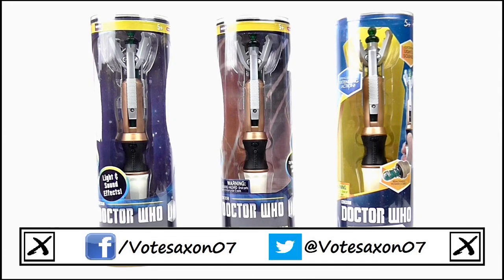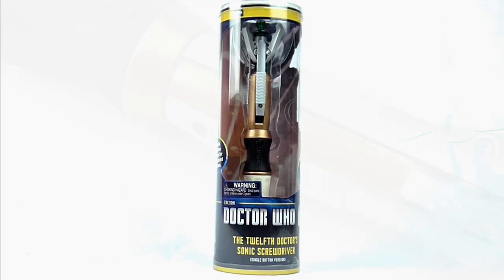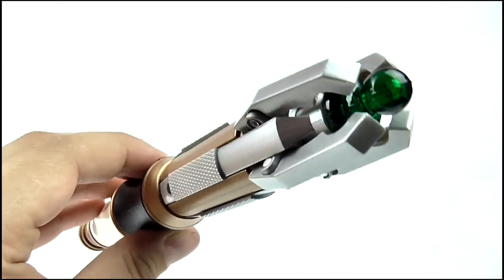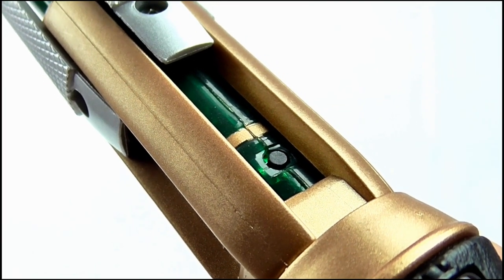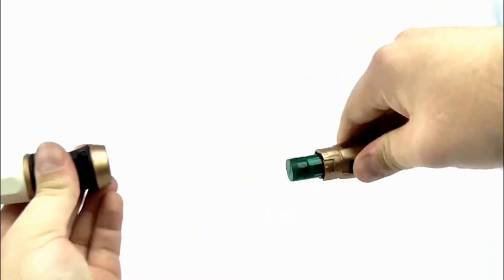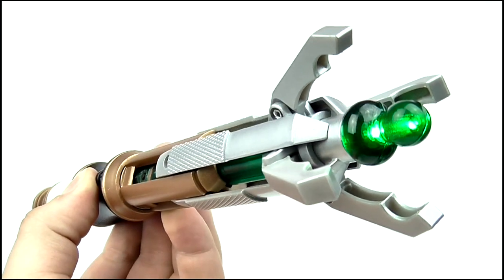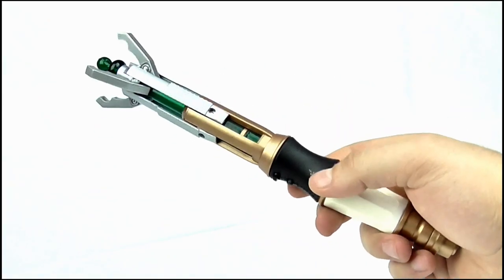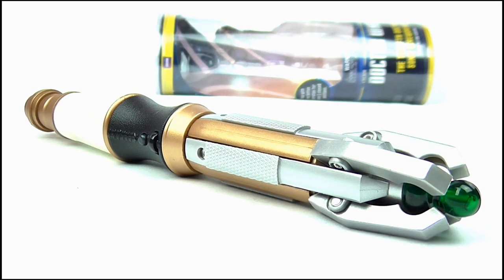DOCTOR WHO 12th Doctor Single Button Sonic Screwdriver Toy Review | StephenMcCulla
It continues...